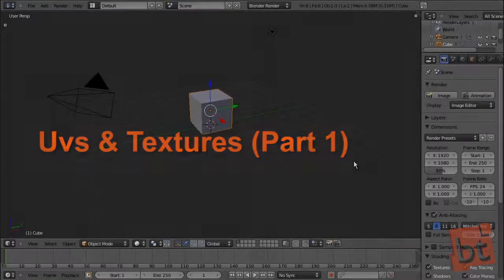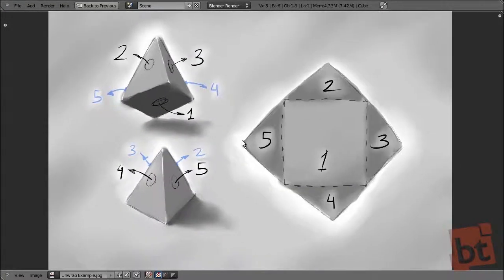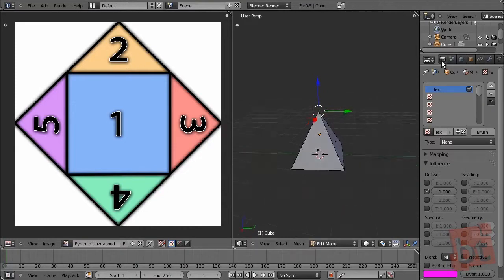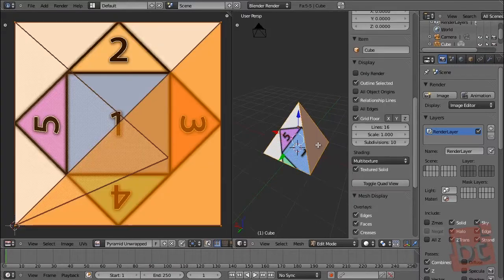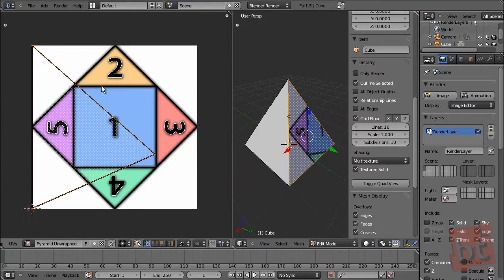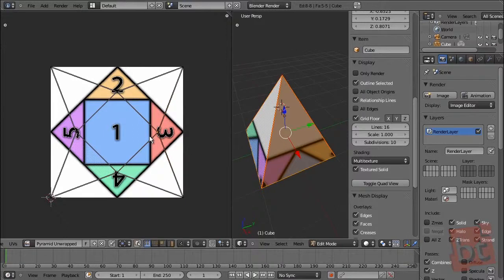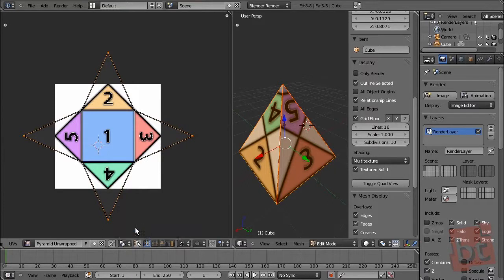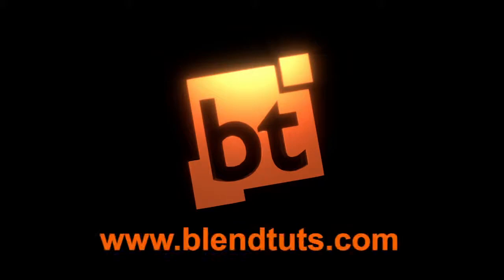Understanding UVs in 3D - Uvs & Textures Part 1 (Blender 2.5x)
First part to get used to UV unwrapping.